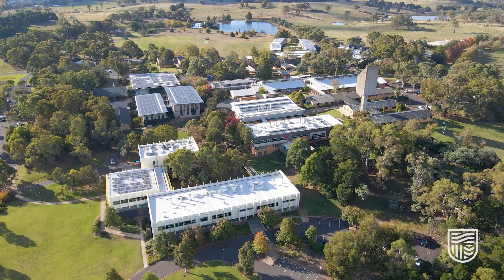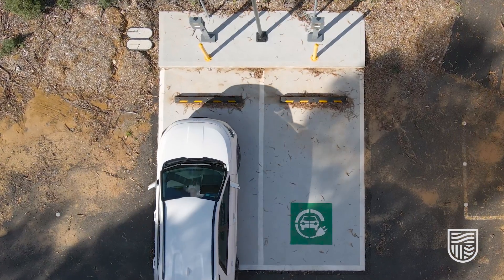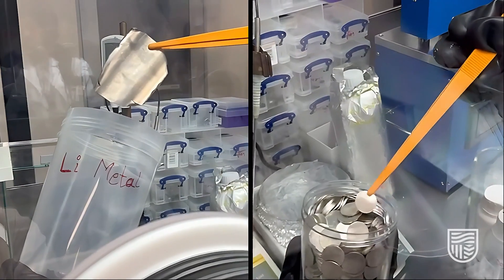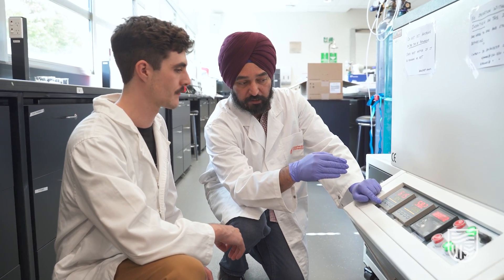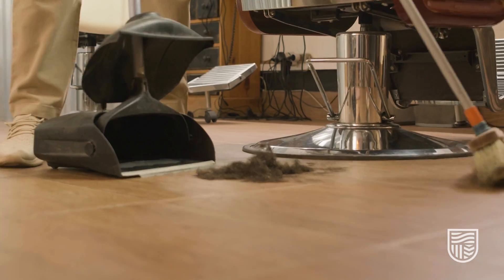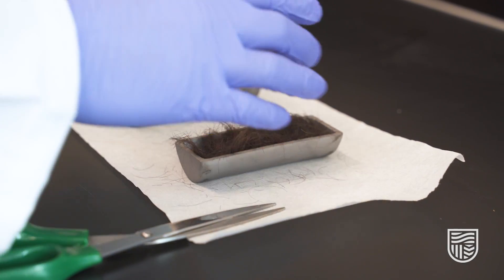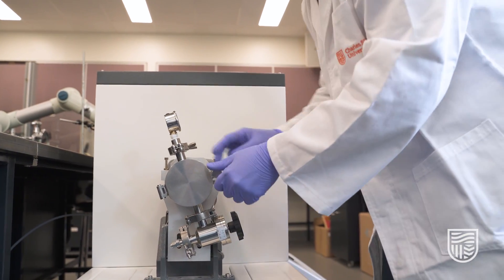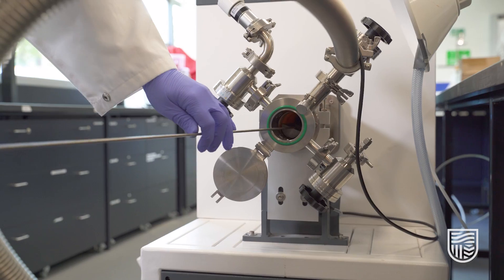Dr Amandeep Singh Pannu: revolutionising energy storage – with human hair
For Dr Amandeep Singh Pannu, scientific research is all about making eco-friendly, useable materials from what is normally considered waste. Which is why his latest project centres on turning human hair into sustainable graphite for batteries to store renewable energy. Hear about a groundbreaking idea that could revolutionise how we achieve emission reduction goals.

TEQSA PRV12018 (Australian University) CRICOS 00005F